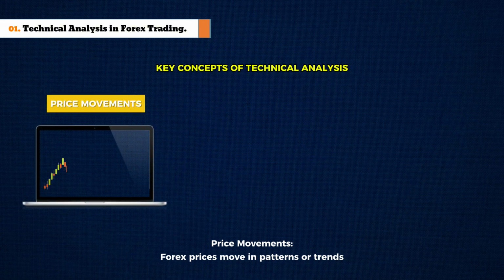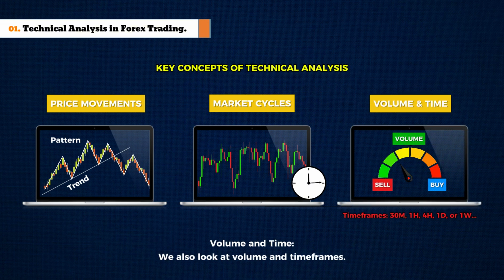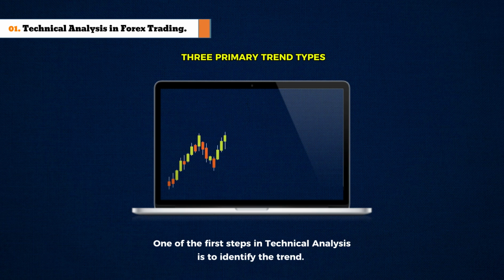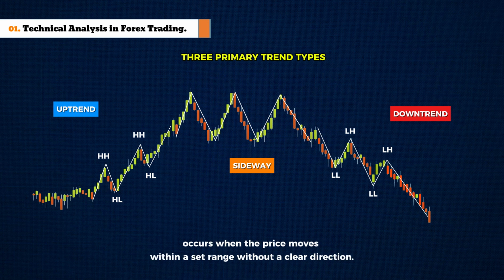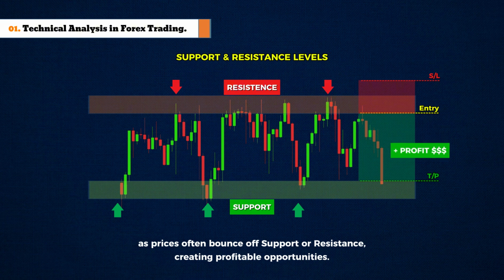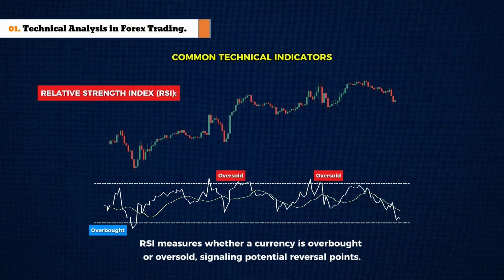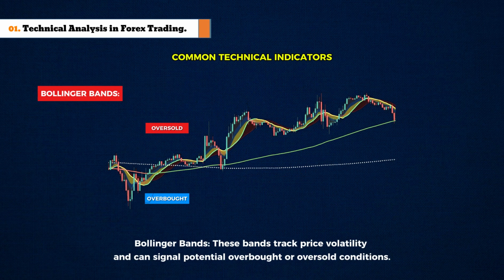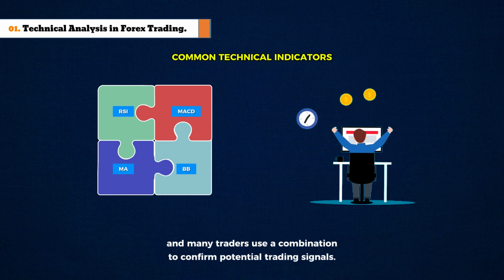01. An overview of Technical Analysis in Forex Trading | Technical Analysis Beginer 2024